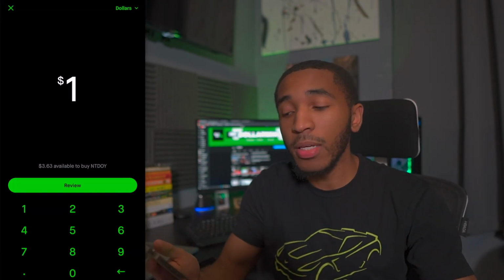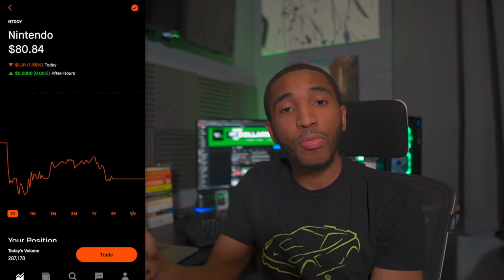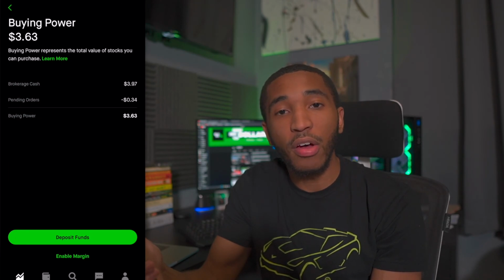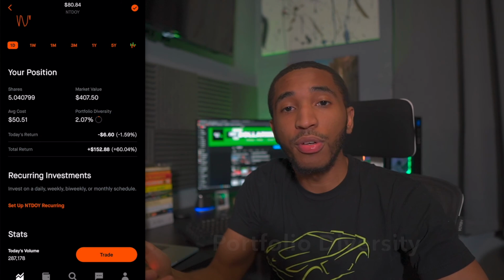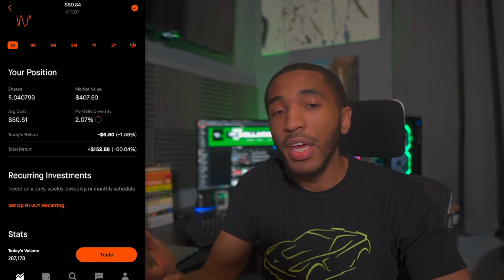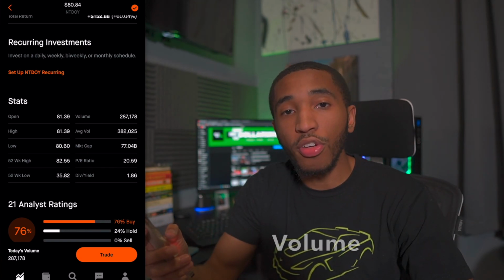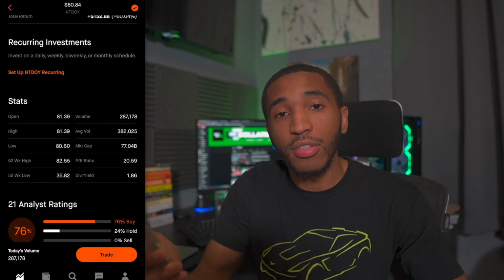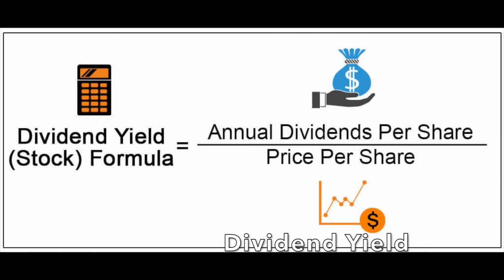Investment Terms You Need To Know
In this video, I go over basic investing terms you need to know if you're just started out.  Millions have jumped into the stock market this year and understanding what these terms mean is definitely the 1st step.

LIMITED TIME: Webull 4 Free Stocks after $100 Deposit!

Earn $200 cash back with the Chase Freedom Unlimited or Chase Freedom Flex credit card:

Earn 60,000 bonus points with Chase Sapphire Preferred. I can be rewarded, learn more.

Acorns Free $5!

Qapital Free $5!

Emma App
All my accounts in one place + the best way to save & manage money.

M1 Finance Free $10!

Robinhood Free Stock worth up to $200!